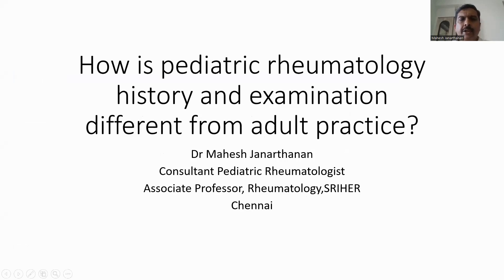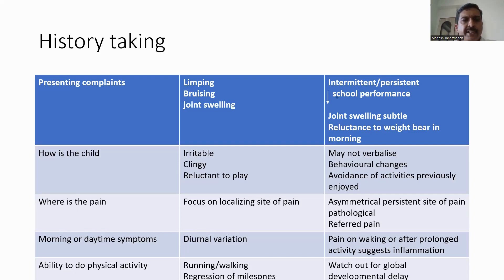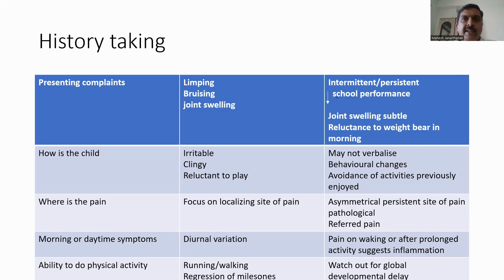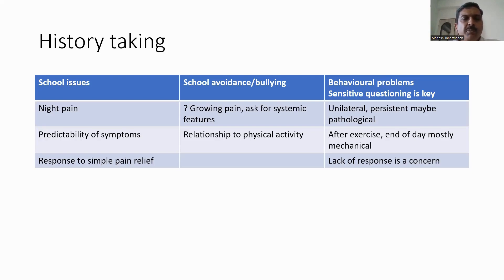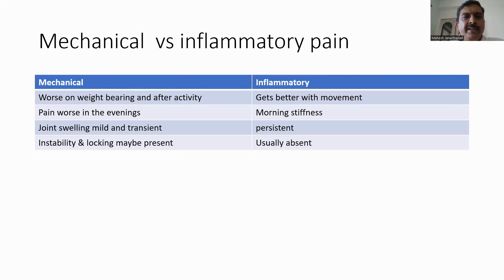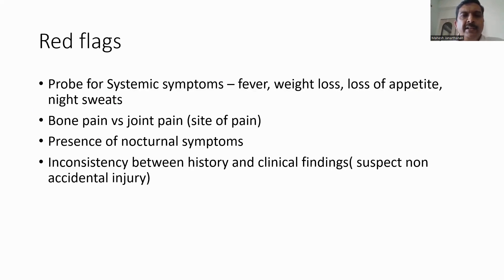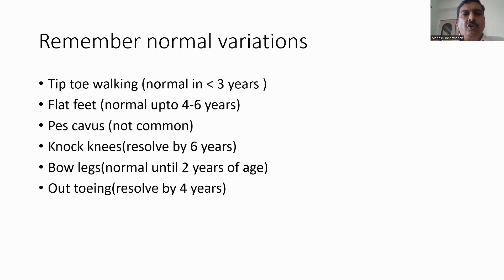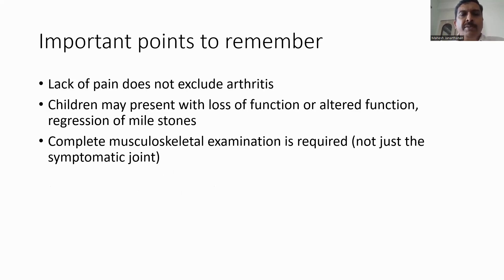Art of History taking in Pediatric Rheumatology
Art of History taking in Pediatric